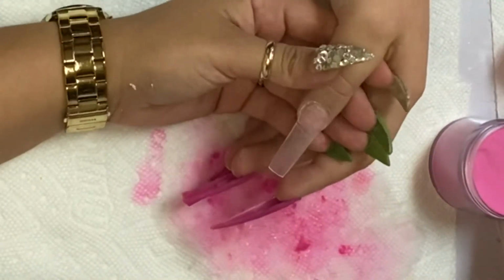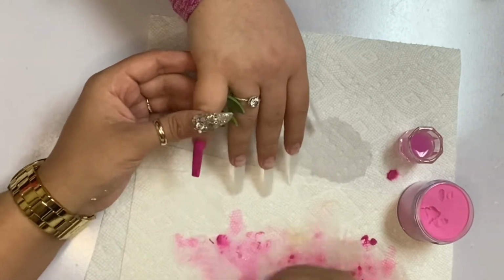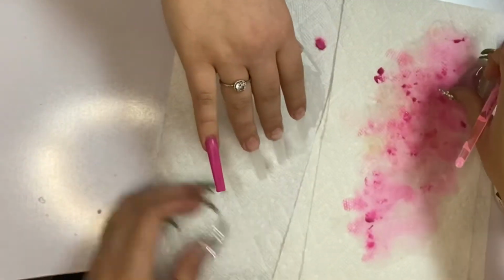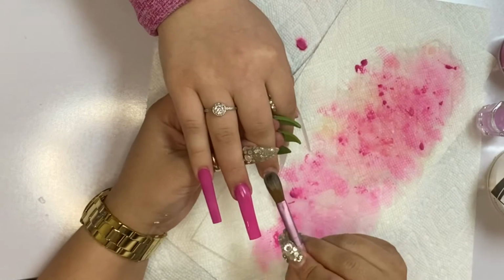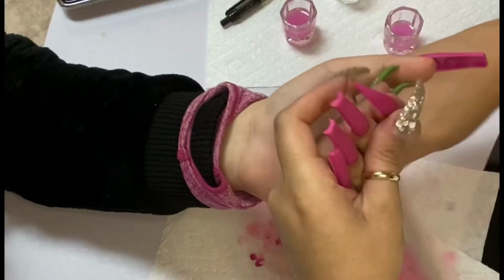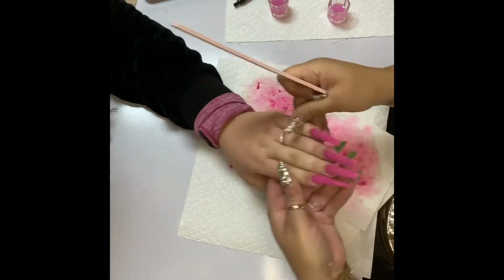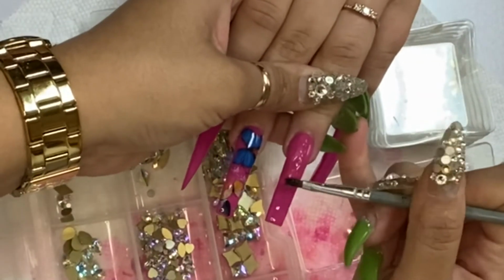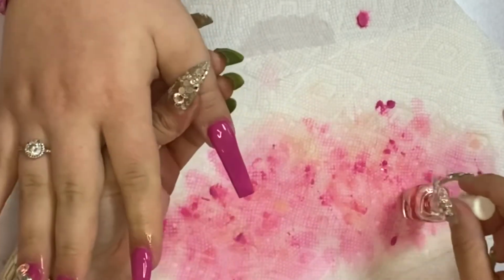Sitting With Butterflies Set Pink Nail Tutorial Bakersfield Nails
Hello Guys we are on all social media’s find us with the same name on all of them! Same logo on all of them. Thank you!